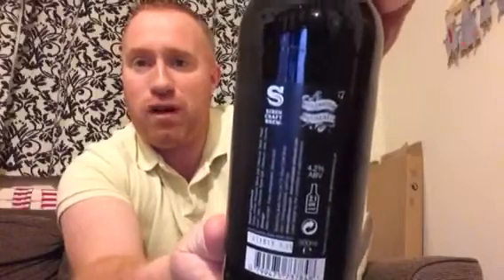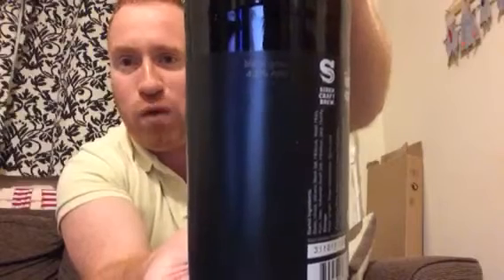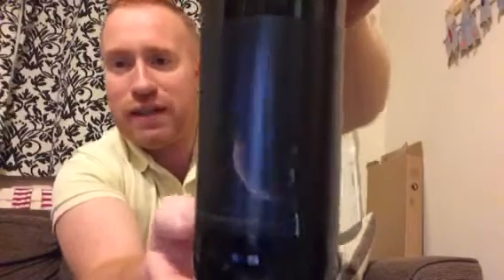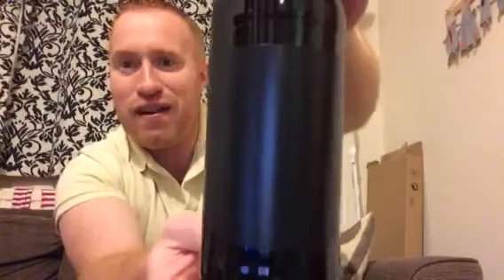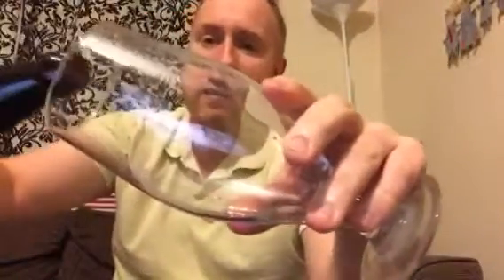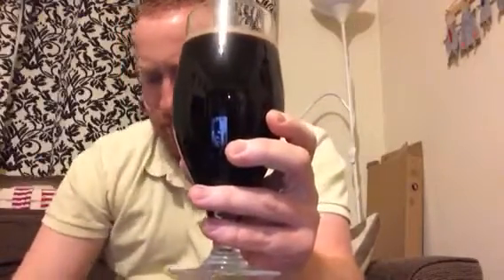Siren Craft & Stillwater Ales - When the Light Goze Out 4.5%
A Black Goze